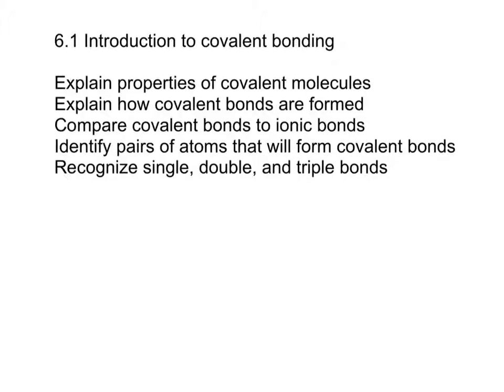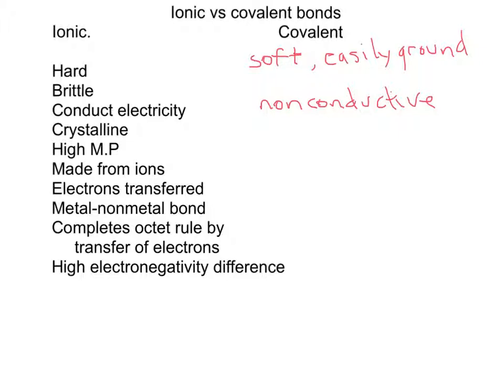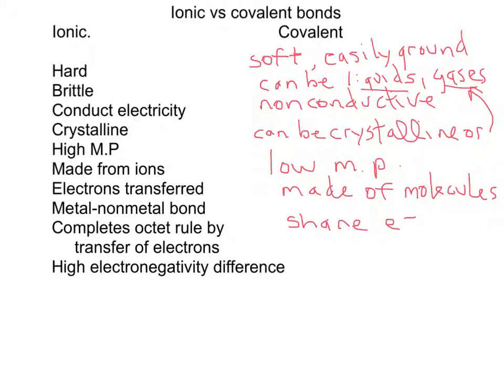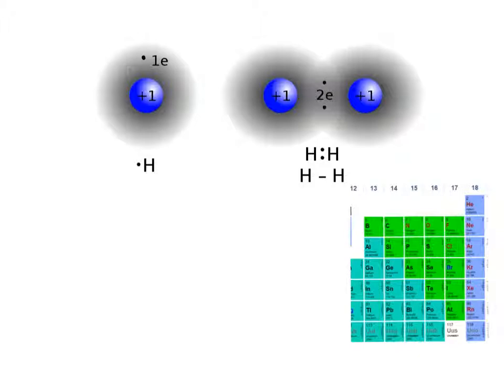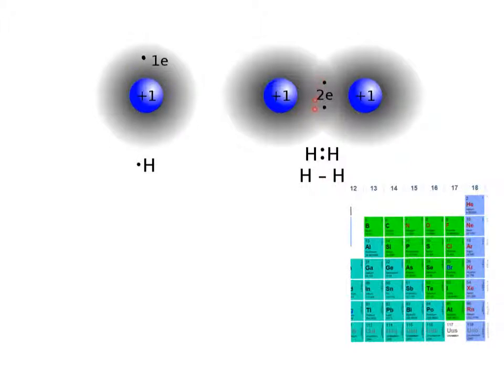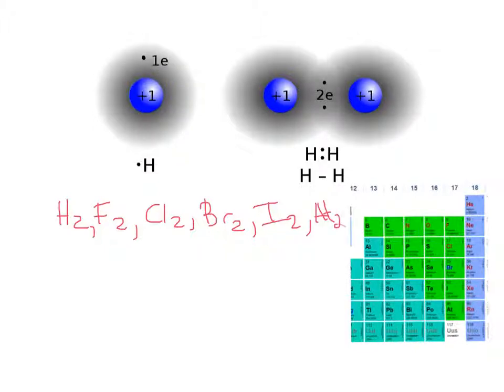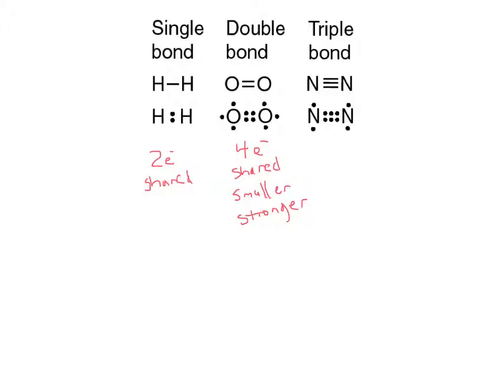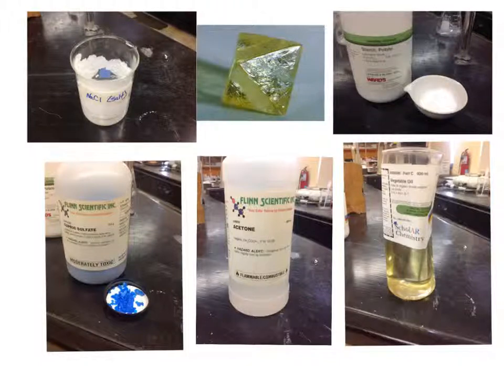6 1 introduction to covalent bonds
This lesson introduces the covalent bond.